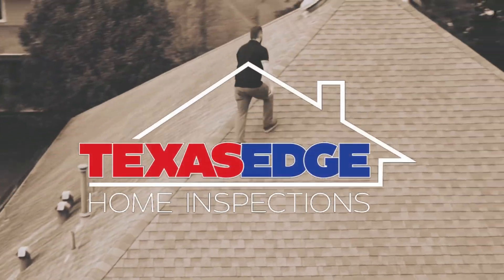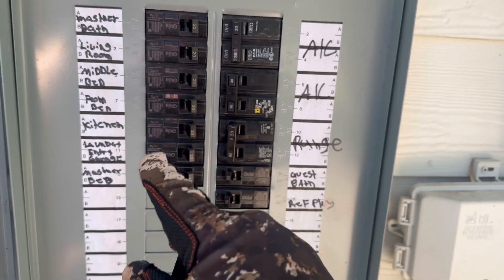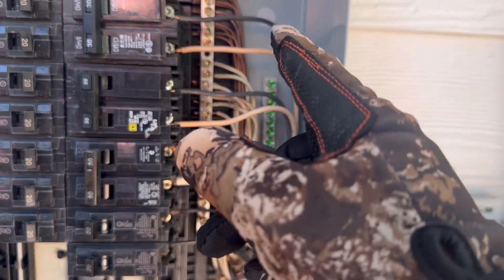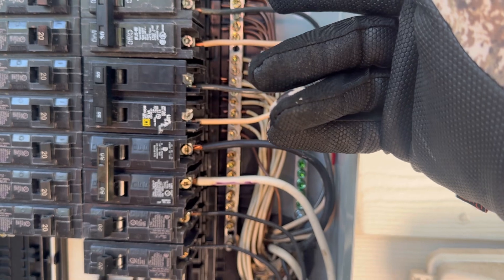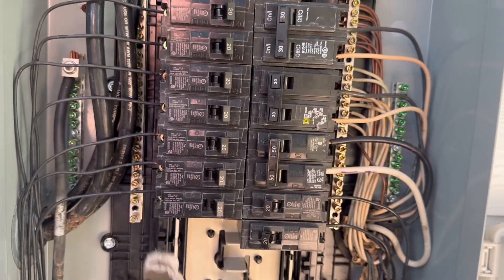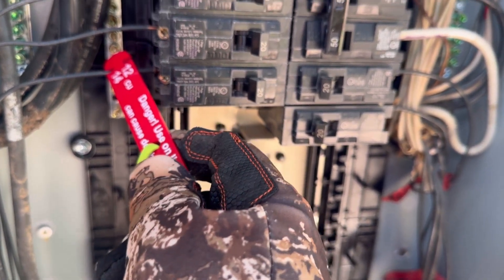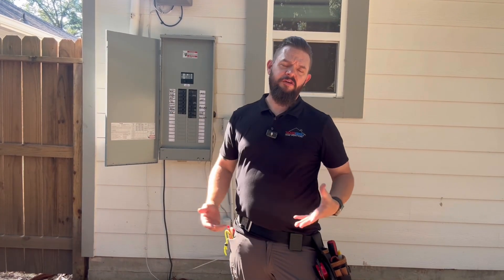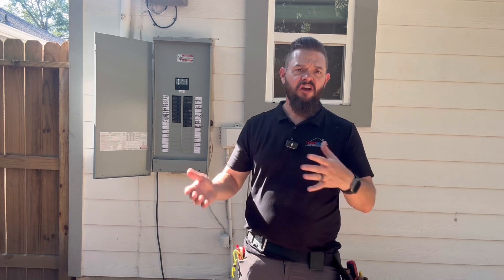Electrical Panel Inspection: Identifying Issues and Recommendations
In this video, Texas Home Inspector, Matt Brading takes a close look at an older house with a newer electrical panel. The inspector examines the panel and identifies several areas that need attention, including:

- Missing screws to secure the panel cover
- Incorrect labeling of the breakers
- Shared neutral and ground bus bars
- Lack of a bonding screw to ground the panel
- Oversized breakers for the wire gauge used

Matt demonstrates the use of a wire gauge tester to verify the wire size and ensure the correct breaker sizes are used. He also points out other issues, such as the need to bond the metal bushing where the service wires enter the panel.

Overall, Matt recommends that a licensed electrician evaluate the entire panel and make the necessary repairs and upgrades to ensure the electrical system is safe and up to current standards.